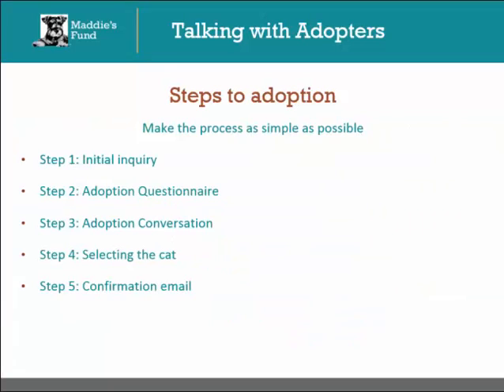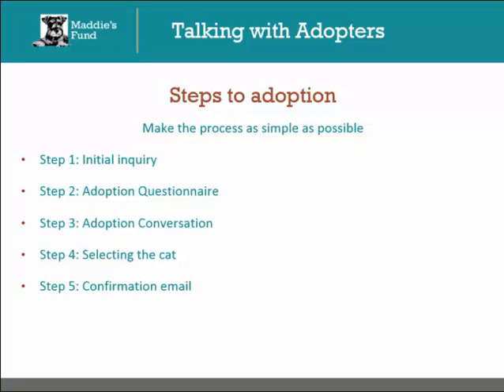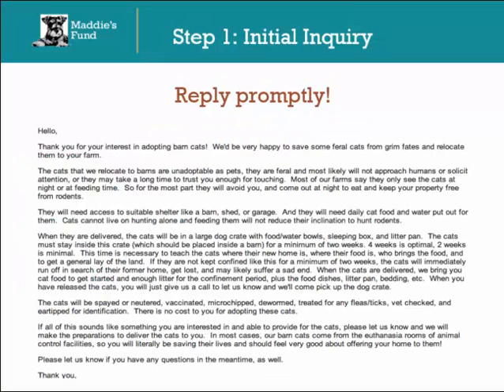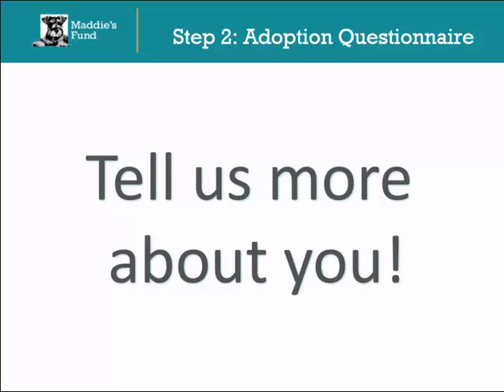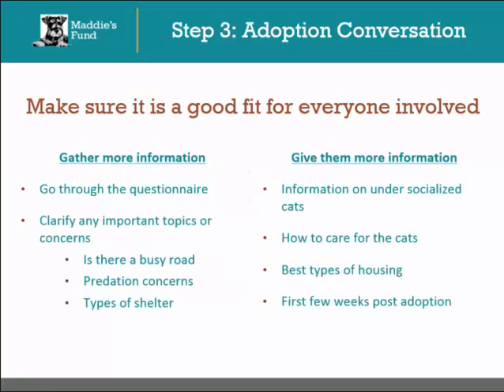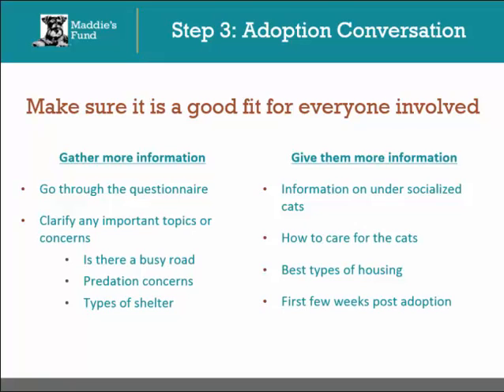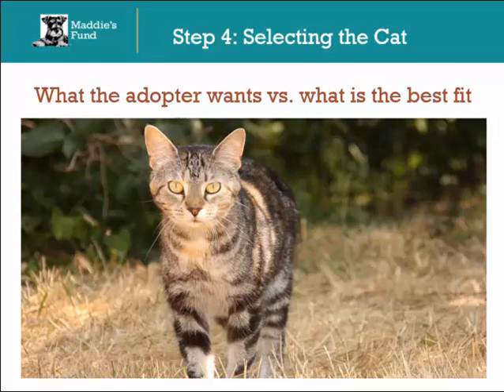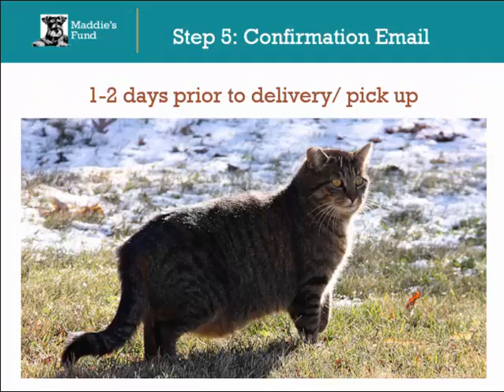Talking with Potential Relocation Adopters